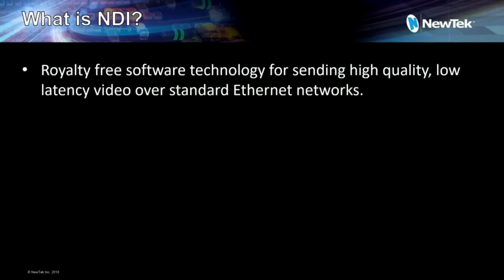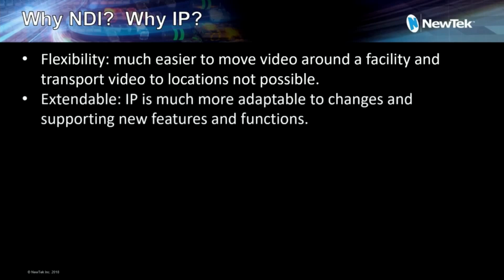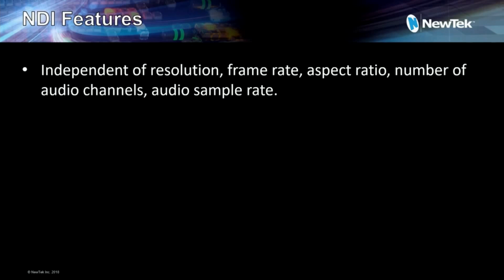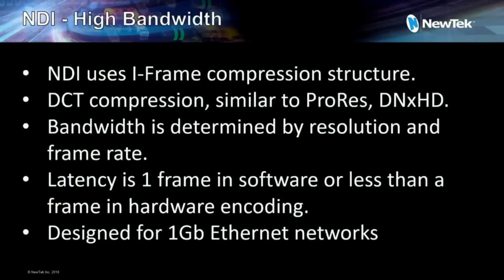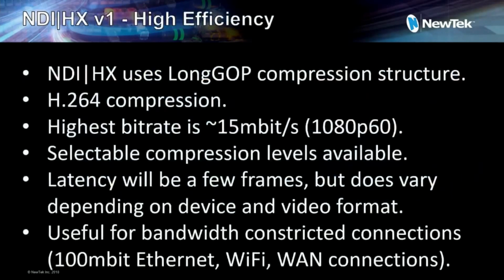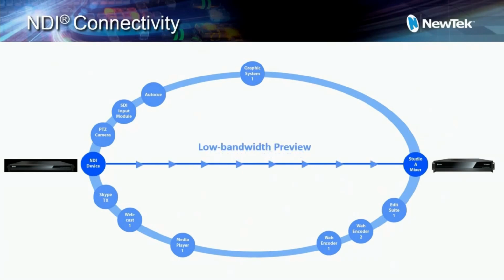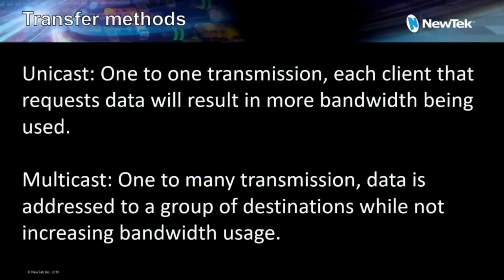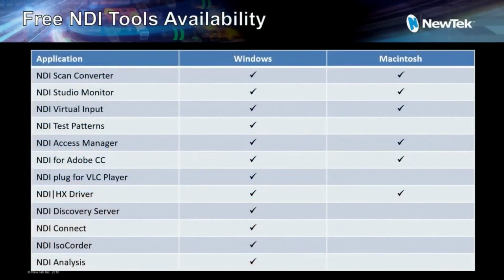NewTek NDI The other IP Format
Kane Peterson fra Newtek forteller alt om NDI frem til dagens versjon 4.5
på 25 minutter

Hilsen
Geir Otto